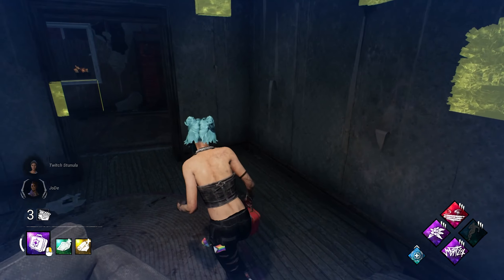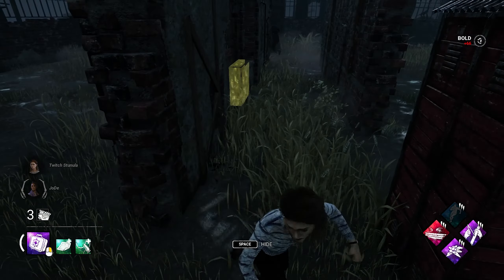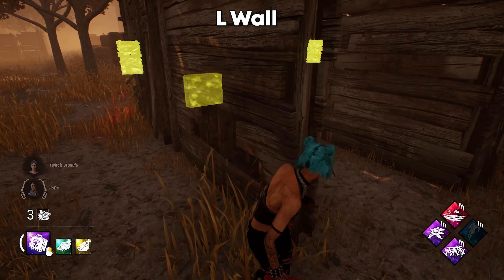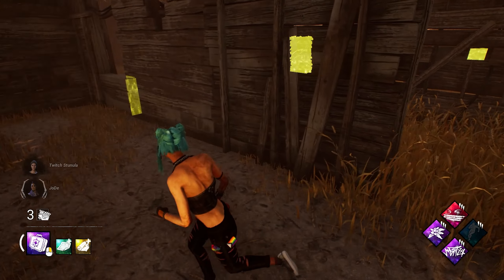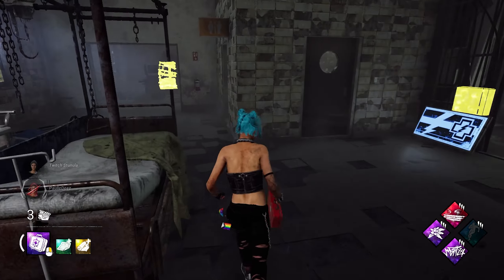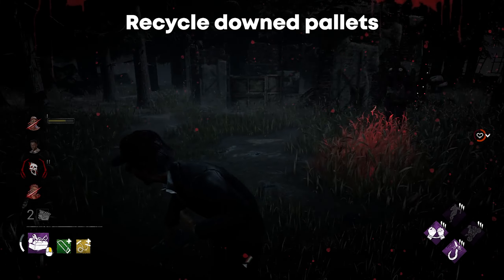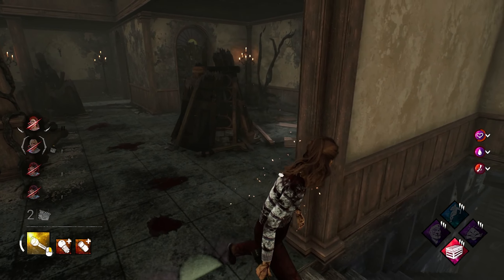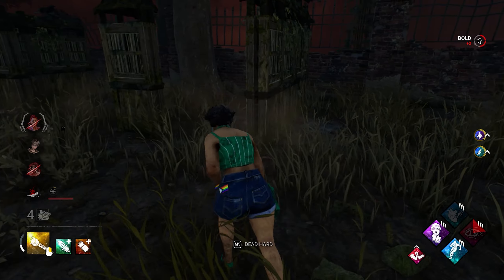Looping Made Easy in Dead By Daylight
In this survivor looping guide you will learn everything you need to know to improve small or even large aspects of your looping! If there are any tips you can give people that I've missed in this video, please be sure to drop a comment with them down below. There are timestamps in the description if you want to skip around.

LIVE🔴TUESDAY- SATURDAY @8pm est on TWITCH!

I stream every day on twitch @8pm est, 1am UK, 8am AUS! Roughly for 6-8 hours so come stop by I'd love to meet you!

0:00 Intro
0:38 Utilizing Your Speed Boost Effectively
1:43 Fast Vaults
2:51 Use your camera angle to your advantage
3:28 Use gaps in structures to gain LOS(Line of Sight) of the killer
3:45 Tracking the killers red stain through the wall
3:57 Chaining Multiple tiles Together
4:35 Keep in mind the orientation of the tiles
5:00 Windows of Opportunity
5:25 Using the killers red stain to your advantage
6:16 Looping Common Tiles
6:25 LT Wall
7:34 LT Wall When the Killer Cuts You Off Through the Middle
8:08 L Wall Keep Eye Contact With the Killer Through the Window
8:33 T Wall Looping
9:25 Bait the Killer into Swinging for the Window
9:45 Killer Doubles Back after you vault the T Wall
10:18 Advanced TL Wall Looping
11:44 Jungle Gyms
13:05 Long Wall Jungle Gyms
15:25 Looping on Indoor Maps
18:13 Survivor Pathing
18:50 How to stop a killers bloodlust
19:08 Safe vs Unsafe Pallets
19:57 Pallet Fake
20:30 Chase Extending Pallets
21:00 Recycle Downed Pallets
21:14 Pre-Throwing Pallets
21:25 Greed the pallet and run through it
21:38 Survivor Techs
21:45 Fov Tech
22:33 Pallet Swing Bait
23:07 Preserving Pallets with Micro Fakes
23:45 Window Baits
24:36 Locker Grab Bait (so to Nick for teaching me this)
25:10 Locker Grab Save
25:33 Locker CJ Tech
26:03 CJ Tech
27:03 Flaring
27:23 Window Techs
27:55 KEK Tech
28:15 Edge Map Looping to delay killers as much as possible
29:00 Outro